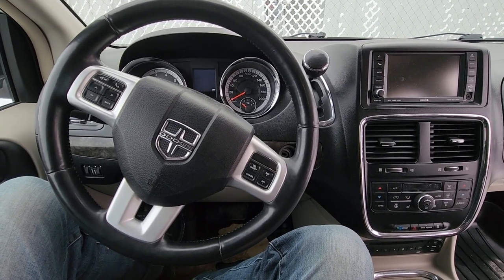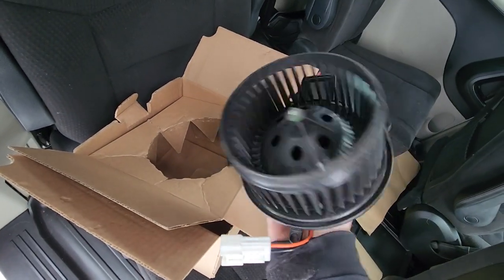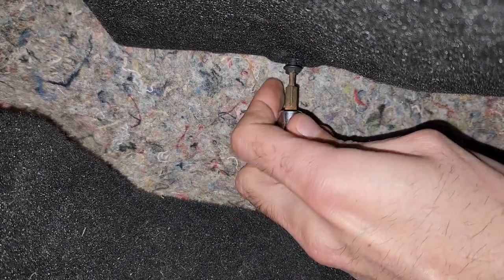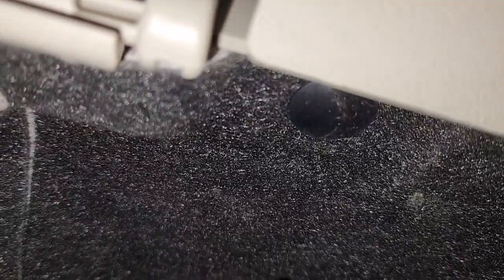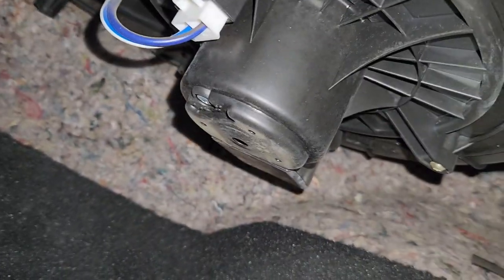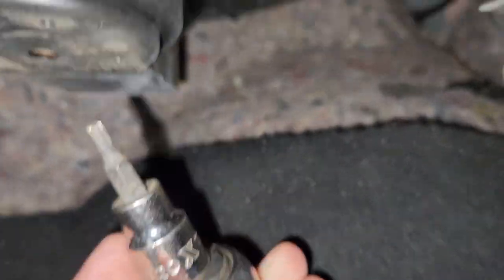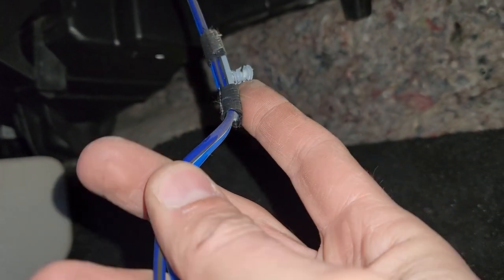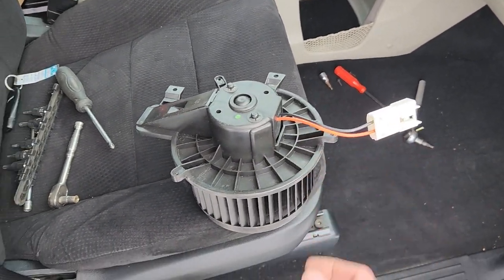Dodge Grand Caravan - BLOWER MOTOR REPLACEMENT / REMOVAL (2008 - 2020)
You will be replacing blower motor in case it completely failed and the fan is not working or if it started making loud squeaking / grinding noises. It is usually not worth fixing it as new one is not too expensive.

Blower motor on a Dodge G. Caravan is located under the glove box. To access it you will have to remove cloth cover which is held by two phillips screws and two trim screws. Once the cover has been removed you have complete access to the blower motor. Unplug electrical connector and remove three T20 torx screws. That's it. Very easy to do by yourself.

Watch the video for the exact instructions.